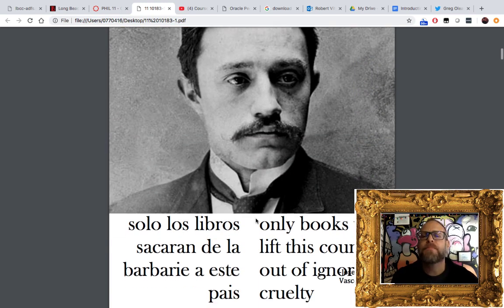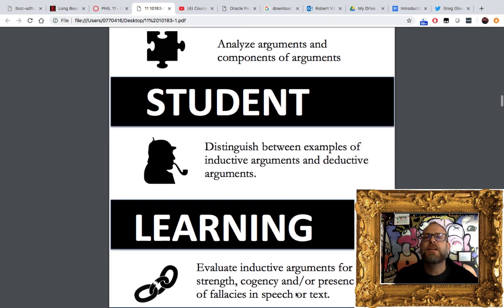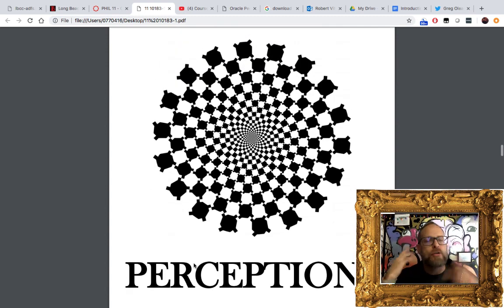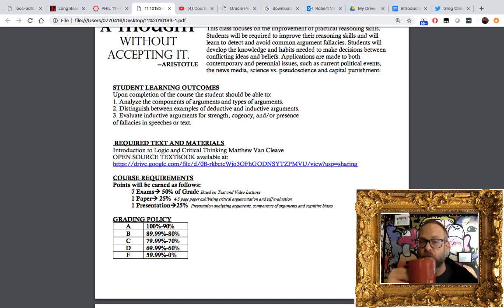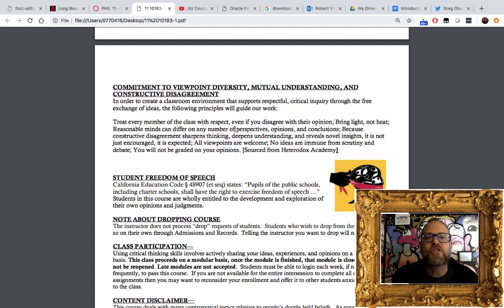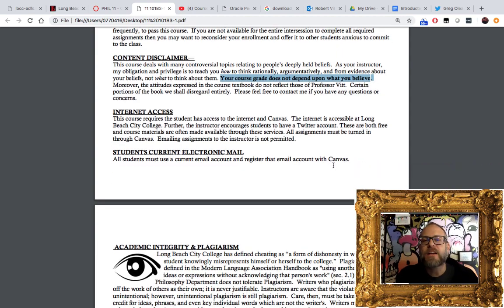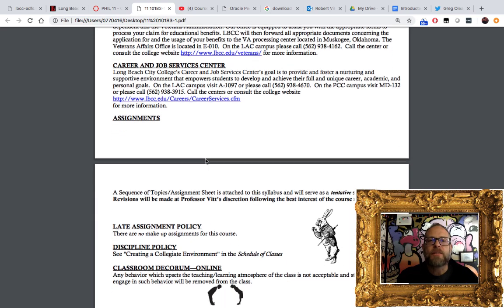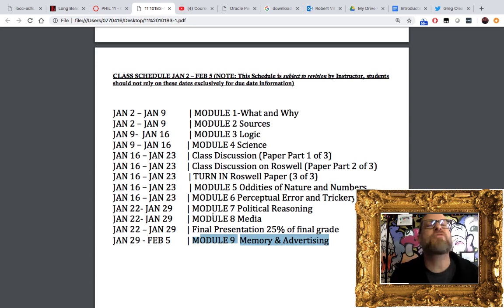Winter 2019 Syllabus Video